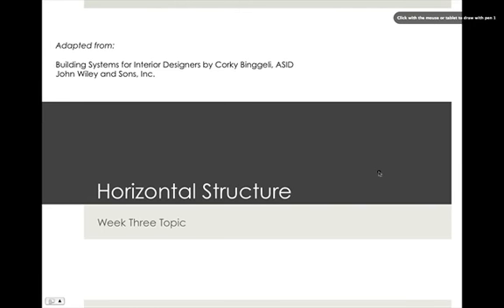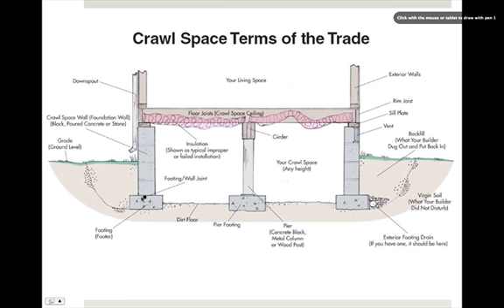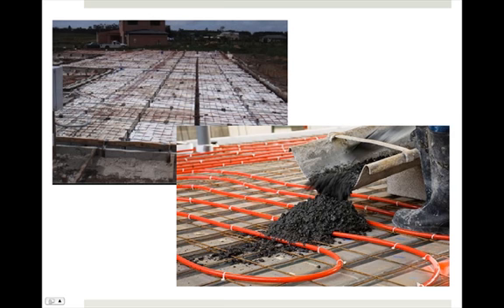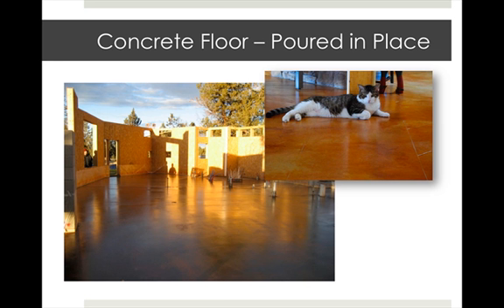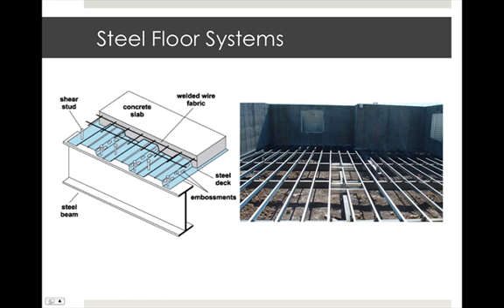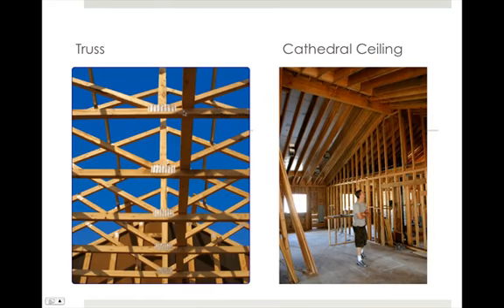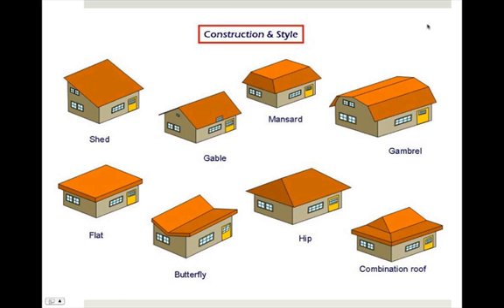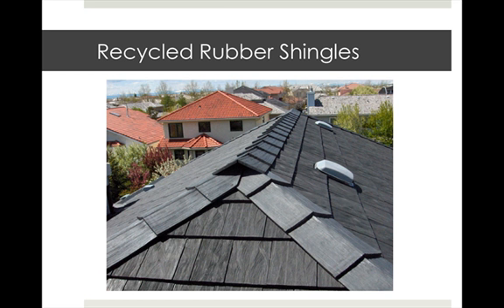Horizontal Structure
Horizontal Structure - video 2 of 3